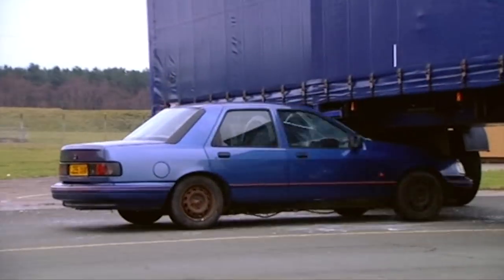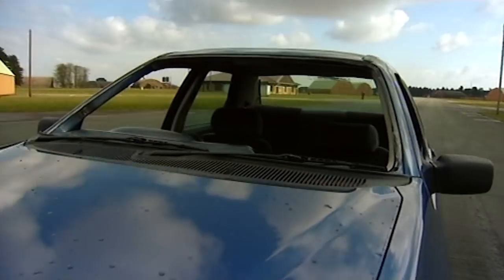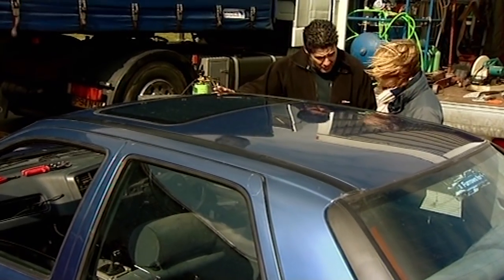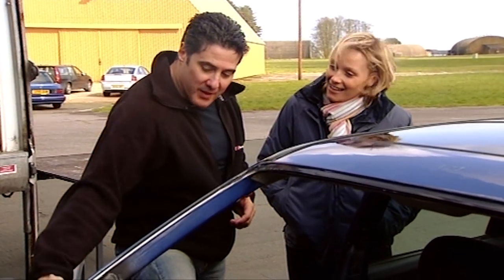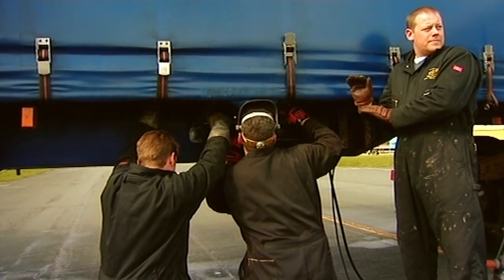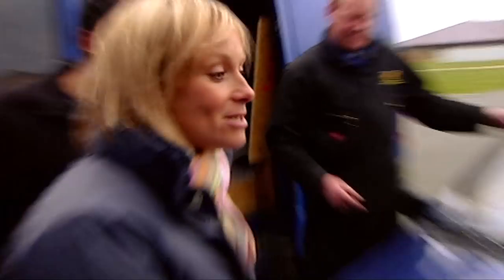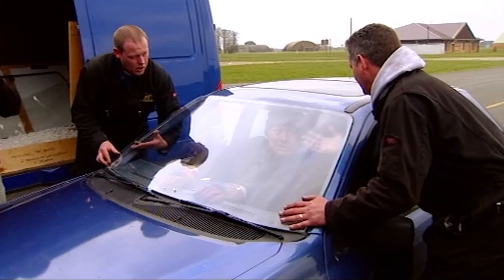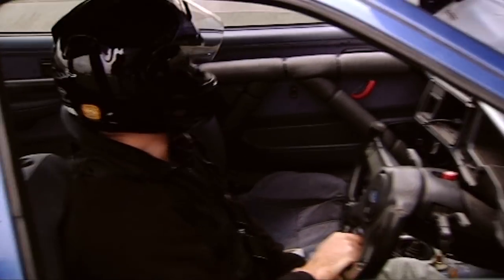Driving Under A Lorry TBT - Fifth Gear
It's ThrowbackThursday! Vicki and her stunt man demonstrate how big blockbuster films are able to pull off the classic car stunt of driving under a lorry!

This video was requested on our Facebook page! Want to request your own classic video for ThrowbackThursday? Then leave us a comment on our Facebook